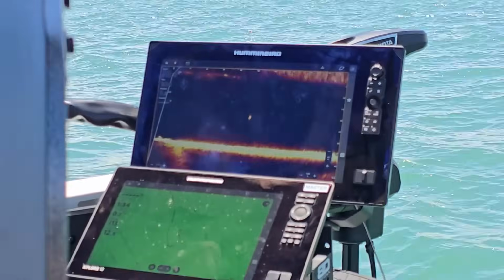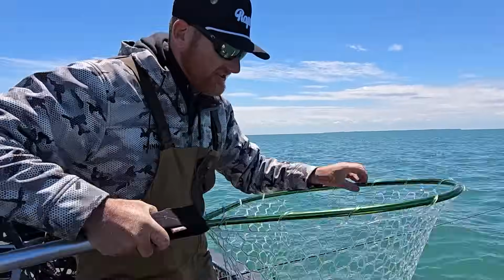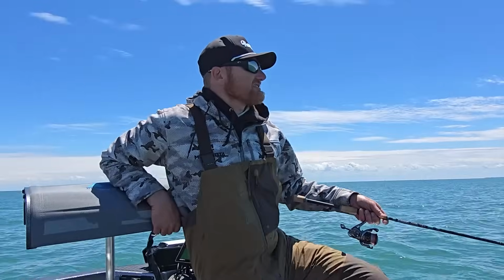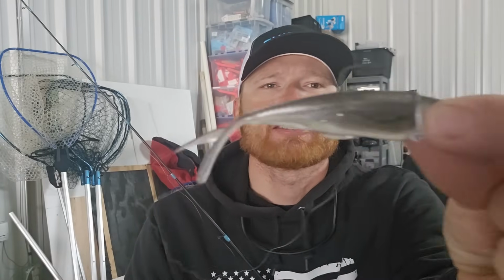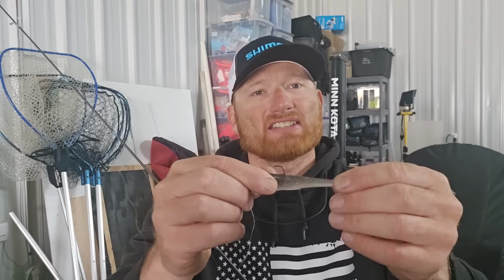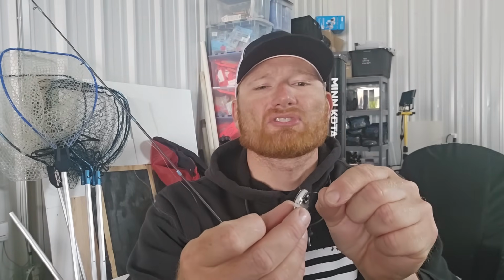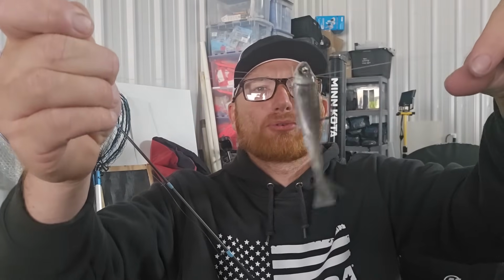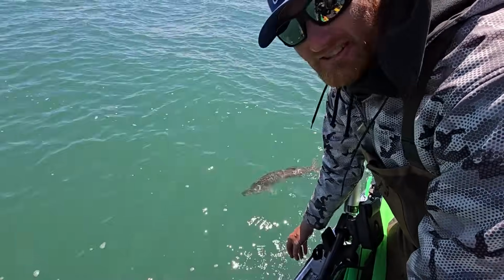Giant 30" Lake Erie Walleye caught on NEW Z-Man bait using Mega Live 2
Captain Ross headed out to do some product testing and get some practice using the new Humminbird MEGA Live 2.  We weren't planning on filming but the fishing was good! Find out what bait drastically out fished live bait as well as get some great tips with these new baits from Z-Man Fishing Products!

Rod - G. Loomis NRX+ 852 Jig and Worm Spinning Rods
Reel - Shimano Vanford 2500S
Line - P-Line Spin-X Braid 8lb Test
Leader - P-Line Fluorocarbon Shinsei Leader 10lb Test
Lure - Z-Man Graph ShadZ 3/8 oz Smelt
MVP - Humminbird MEGA Live 2

Capt. Ross Robertson has made his complete living chasing walleye as a full time professional angler for more than 20 years. Through the years he has worn many hats including time as a fishing guide, boat salesman, TV host, outdoor writer, product designer, tournament fisherman, speaker, radio host and podcaster to name a few.

Ross fishes ice-out to ice-up on the Great Lakes. He spends the majority of the year walleye fishing on Lake Erie’s Western and Central basins.